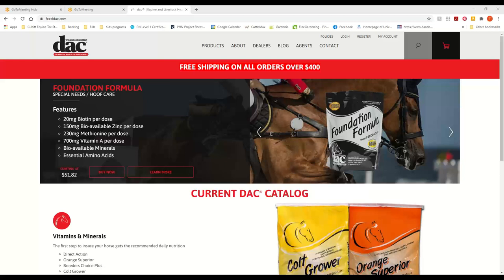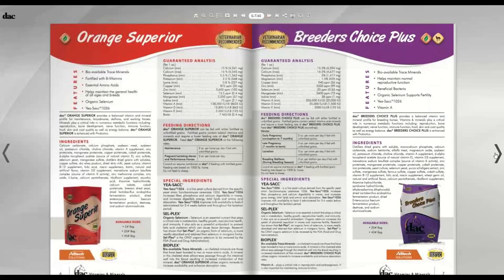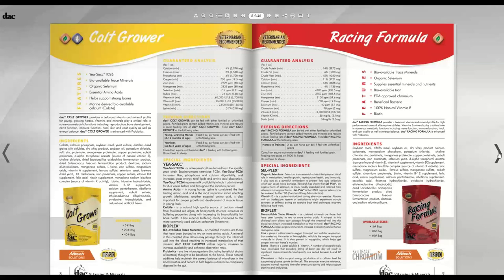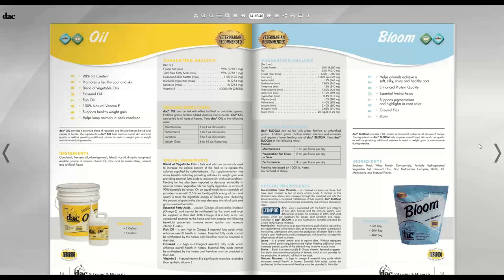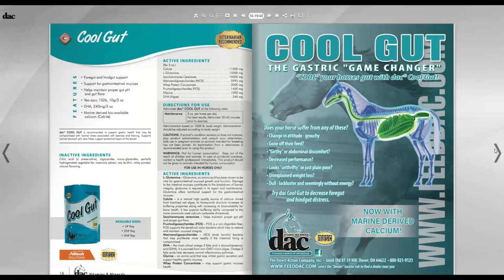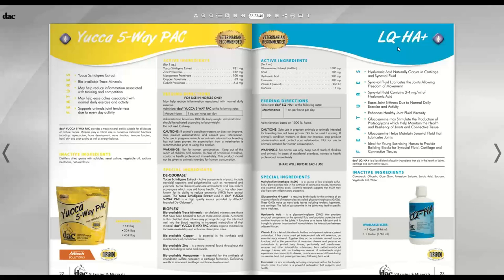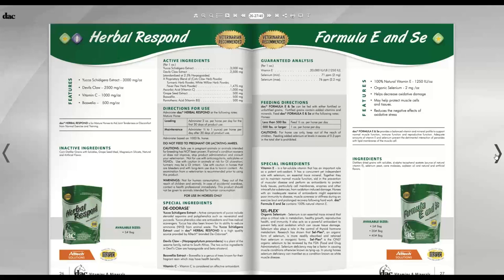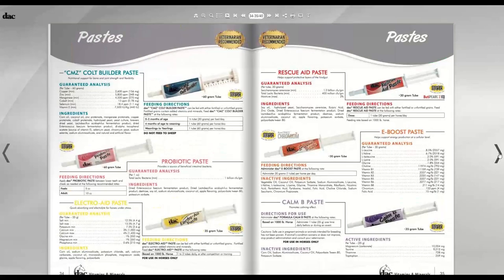April 2021 dac® Vitamins and Minerals Product Overview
Dr. Tania Cubitt from Performance Horse Nutrition talks about dac® Vitamin and Mineral products one by one through the catalog.